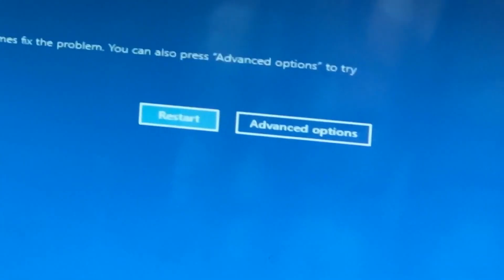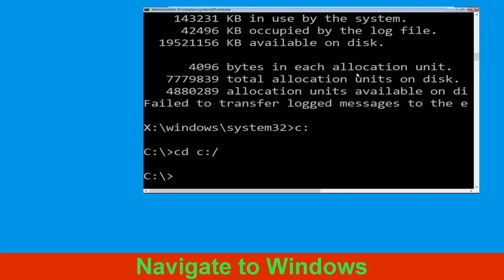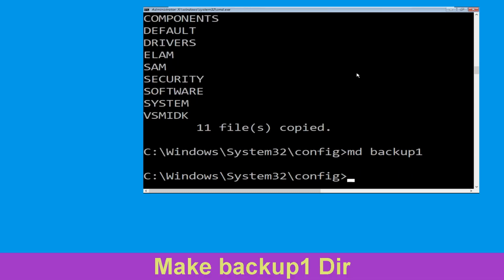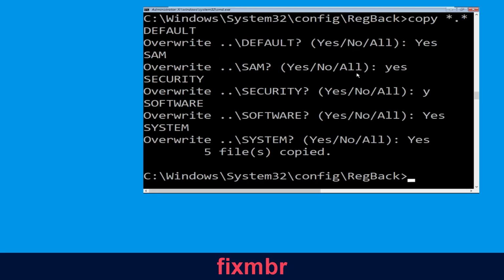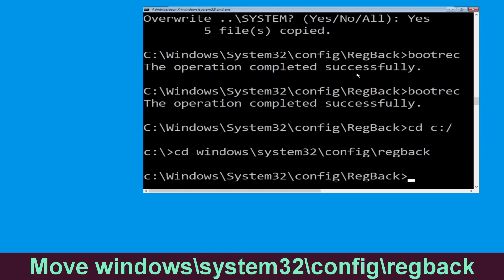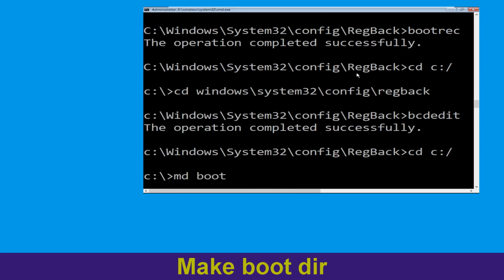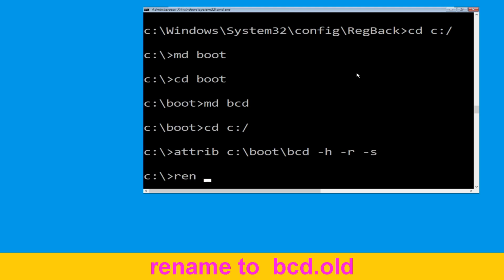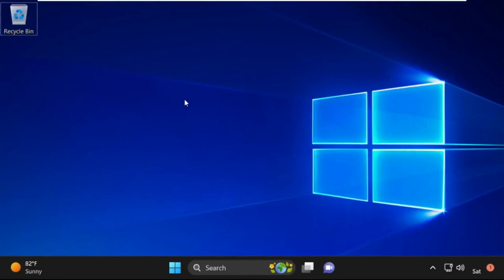DIAGNOSING YOUR PC WINDOWS 10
• IRQL_NOT_LESS_OR_EQUAL Error
• BAD_POOL_CALLER Error